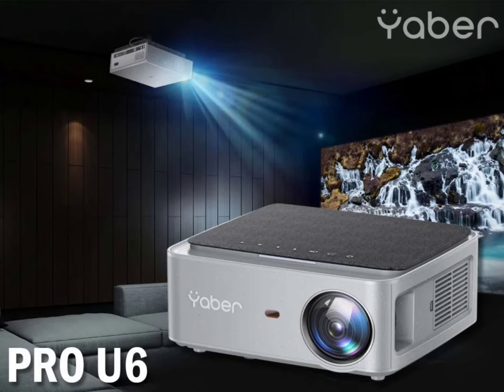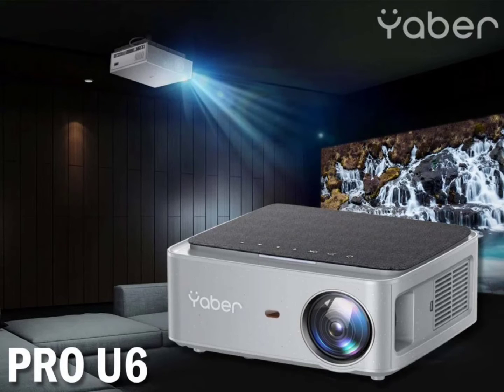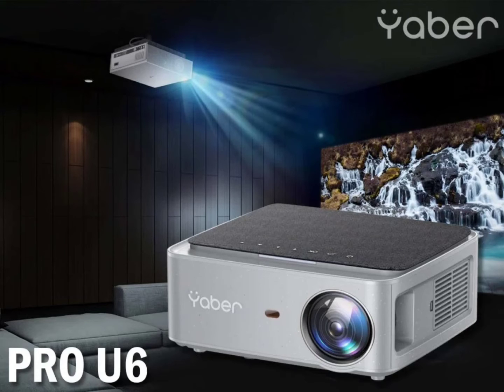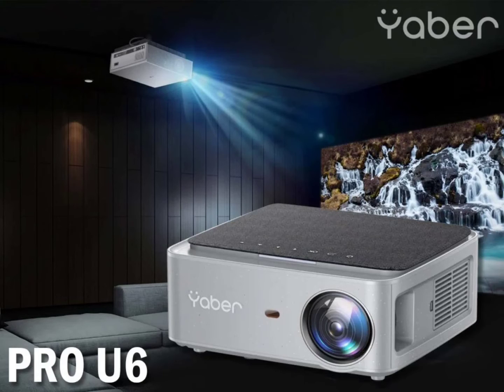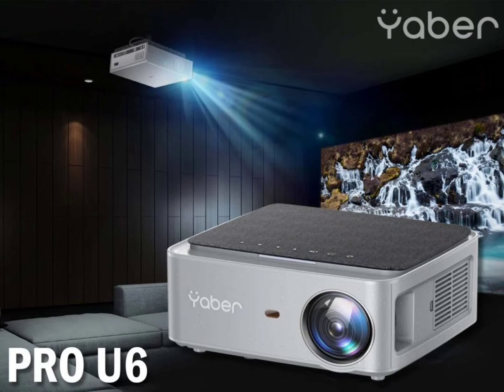Yaber Pro U6 4K mini Android projector launched for Rs 19,990 (~$240).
Origin Marketing, an India-based distributor of music accessories, media products, and gaming accessories, has announced the Yaber Pro U6 Mini Android Projector in the country. Priced at INR 19,990 (~$240), the mini projector’s major highlight is that it promises a 4K cinematic experience.